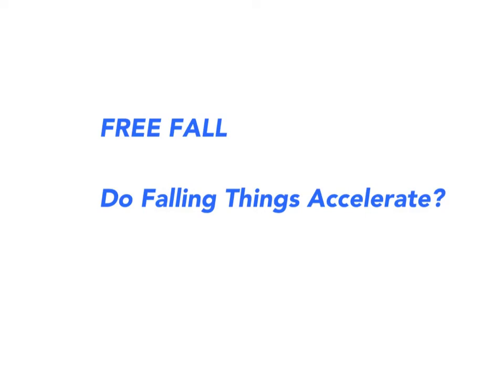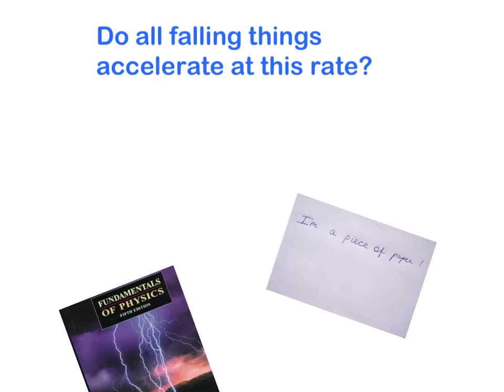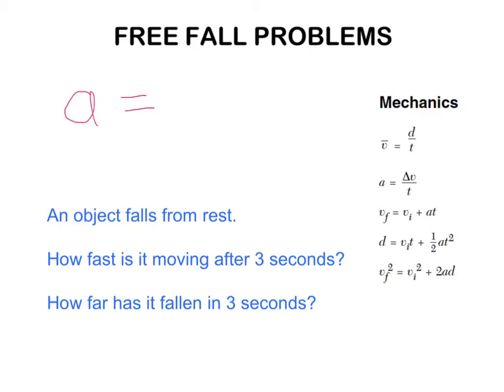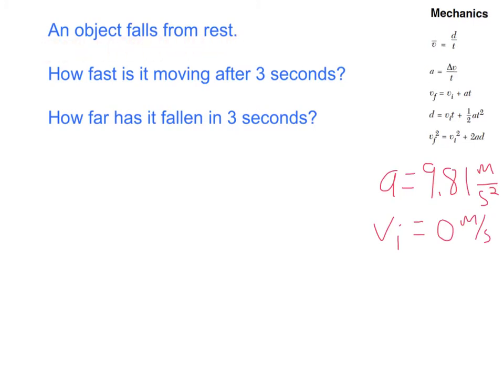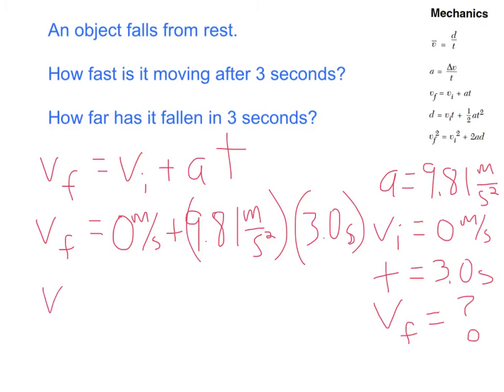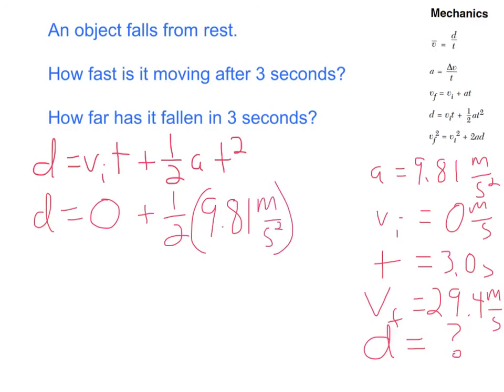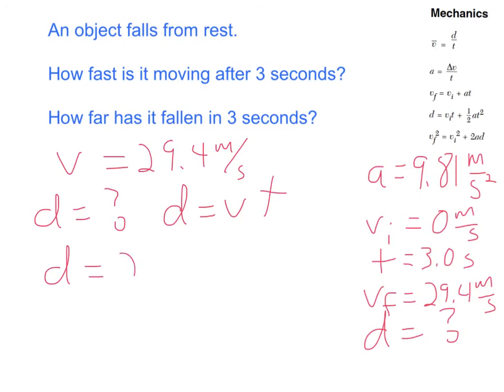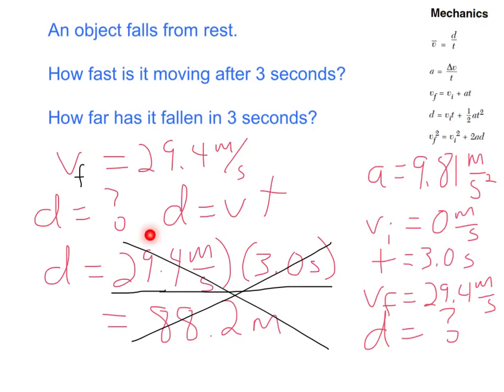Free Fall 2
Solving problems related to free fall